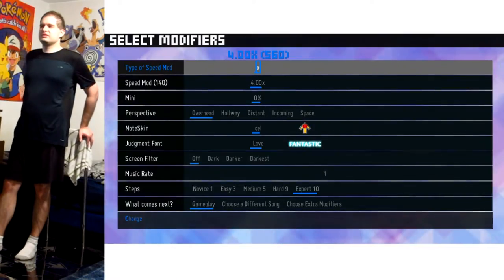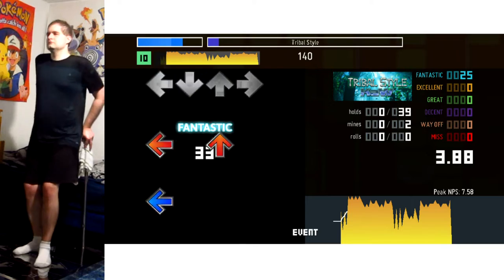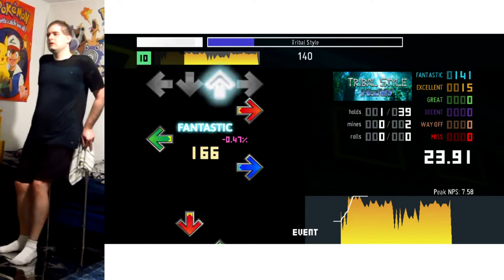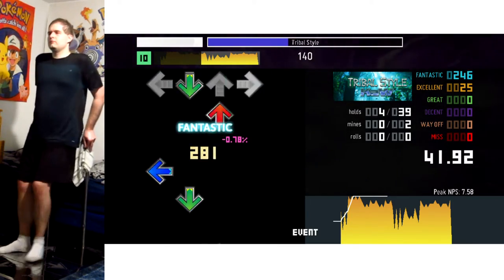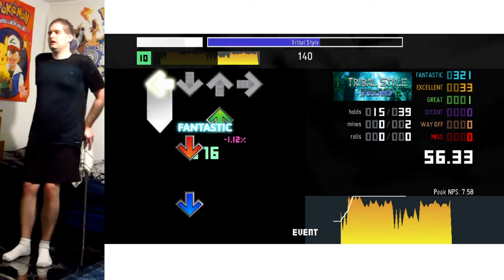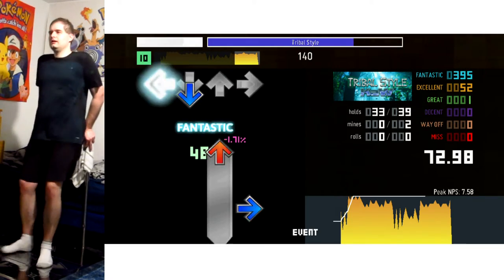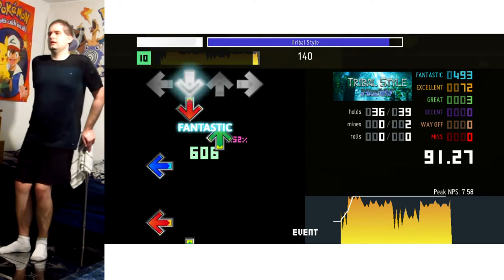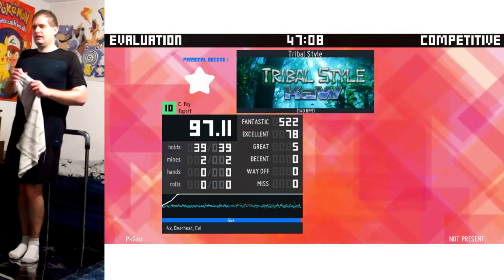In The Groove 2 - Tribal Style - Expert, 97.11% ⭐-Rank Full Combo!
Full combo! Just 5 greats too! This could very well end up being my first 10 PFC/EFC! I dunno what it'll be, but I have a few hunches besides this one... Max 300, Outer limits and Horatio for a few examples of 10s I'm really accurate on.